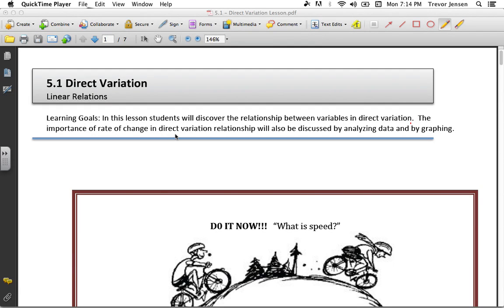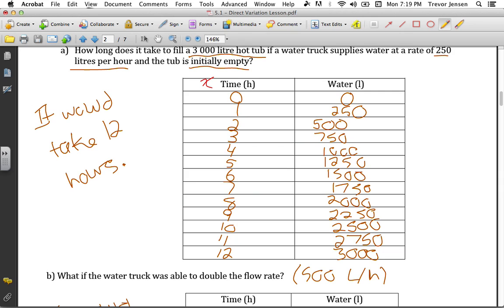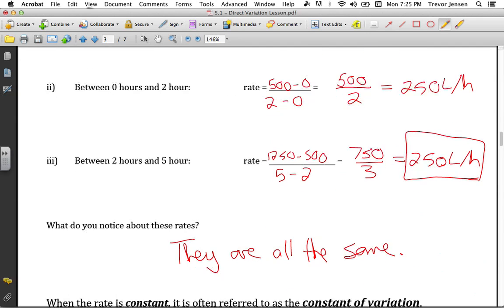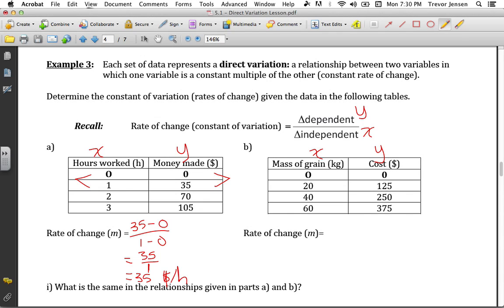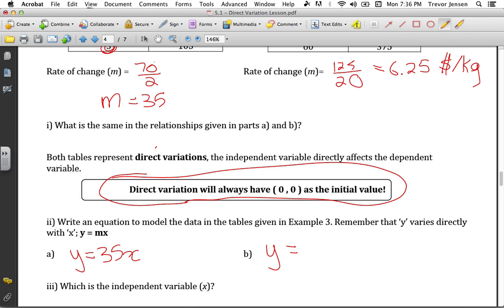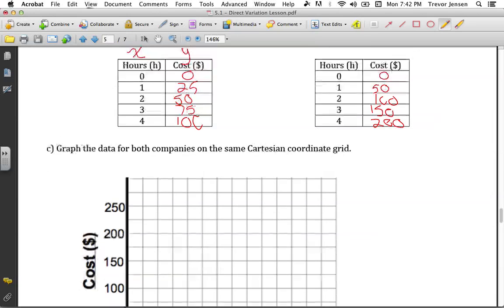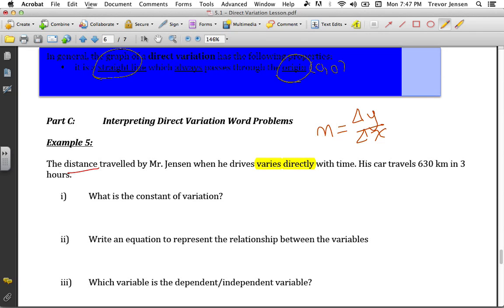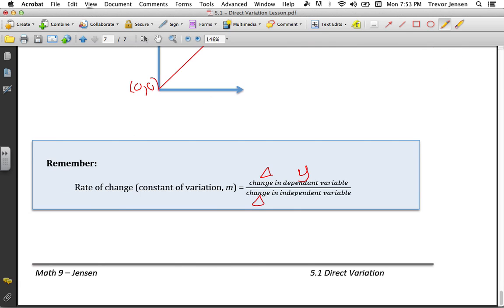5.1 Direct Variation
Visit jensenmath.ca for the lesson and worksheet. This video teaches you about direct variation relationships. It shows you what the equation of a direct variation is and what the graph looks like.